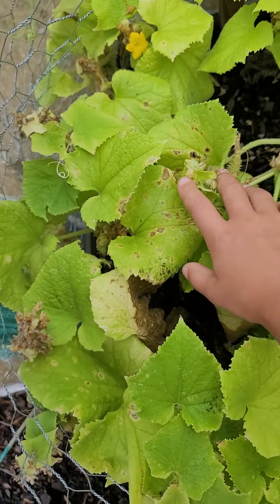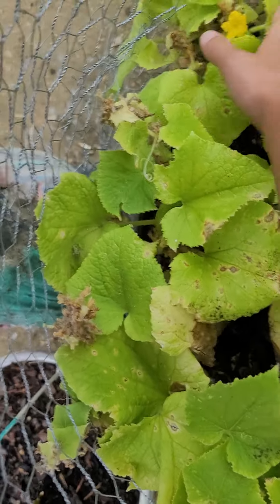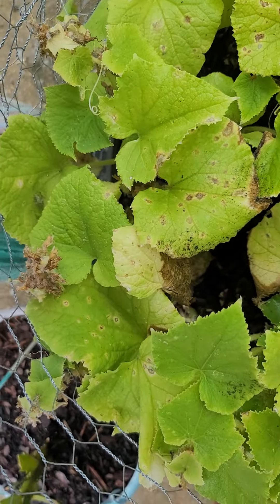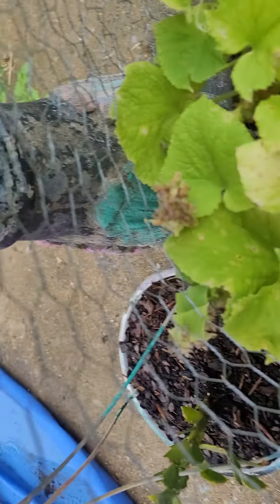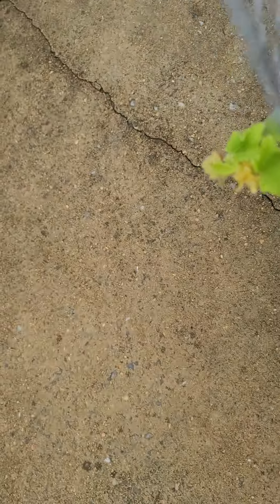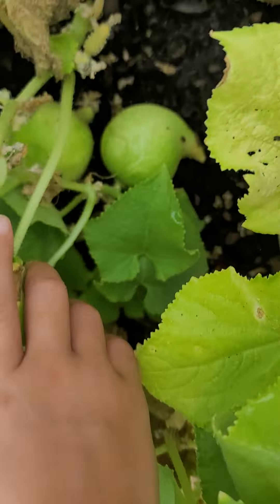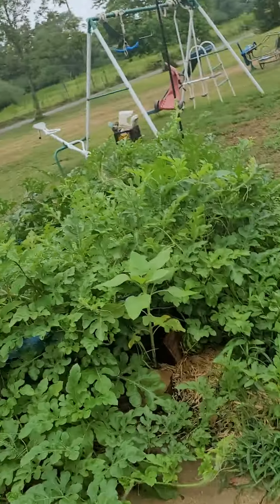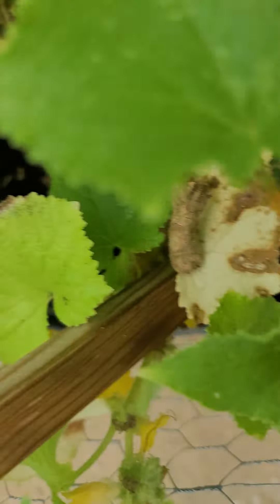Vayda Ann 7 says her cucumbers are not doing well, shaped like oranges🙆✅️